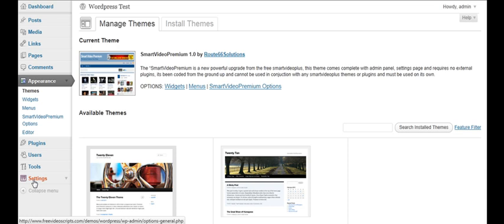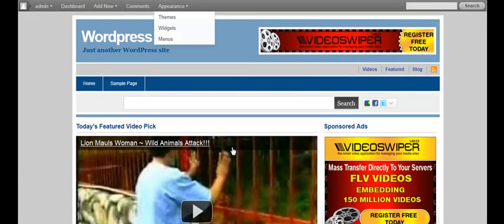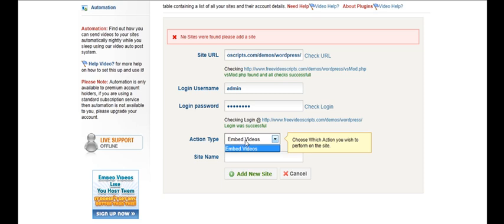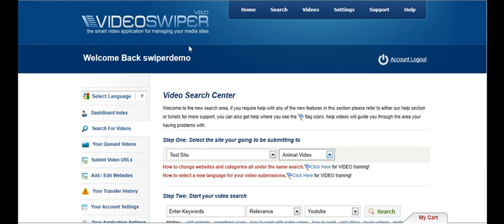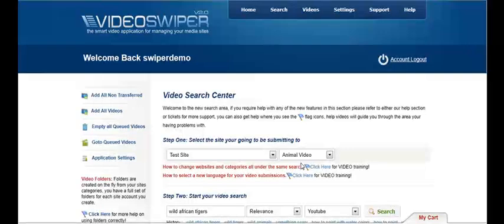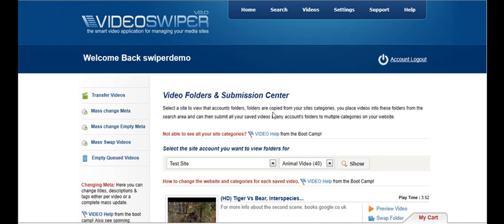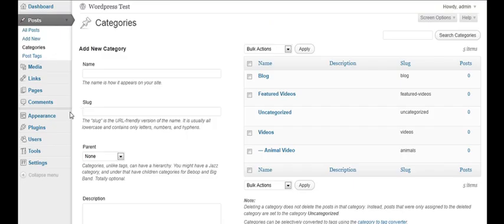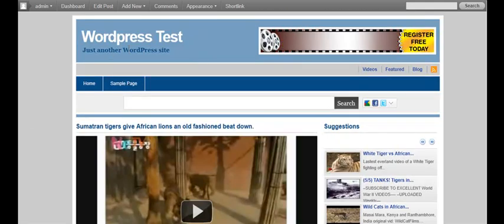Powerful Wordpress Video Bulk Uploader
Bulk upload 1000's of videos an hou to your wordpress blogs easily and super fast, no configuration reqiured, watch this video to see how easy it is to add mass amounts of videos to this wordpress right in front of your eyes, real serious software and very powerful - more tutorial videos can be found at our training academy and boot camp